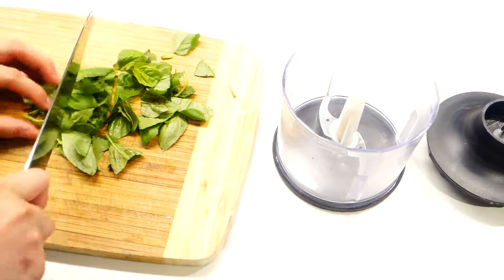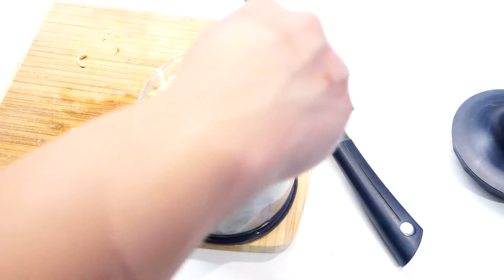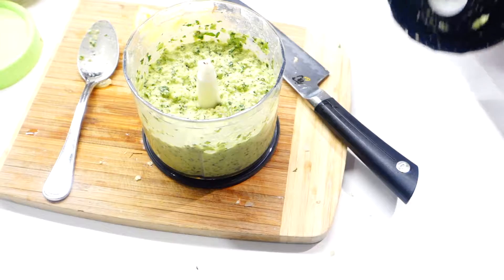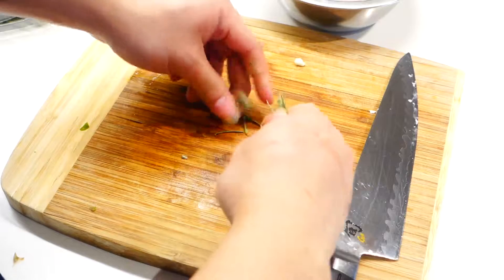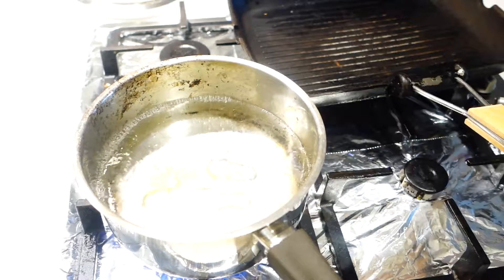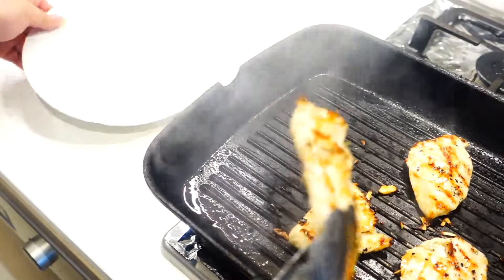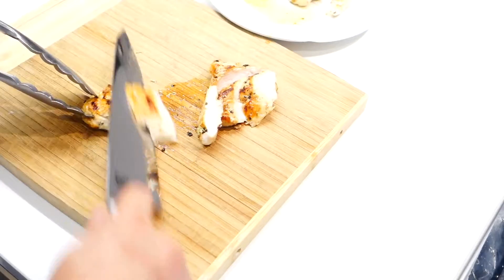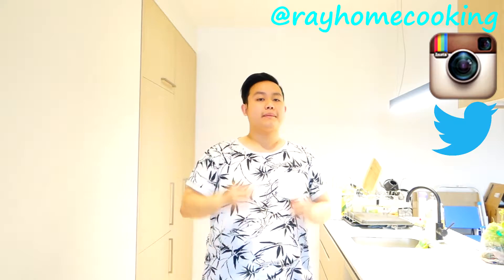Chilli Pesto Pasta w/ Grilled Chicken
Chilli Pesto Pasta

FOR ONE
150 grams Penne
120 grams Chicken Breast
2 cloves Garlic
1 sprig Rosemary
a pinch Salt and Black Pepper
3 pcs Asparagus
2-3 tbsp Chilli Pesto
Olive Oil for Grilling, Boiling and Sauteeing
extra pinch of Salt to boil pasta

CHILLI PESTO
a handful Basil
a handful Parsley
4 Green Chillies
4-5 cloves Garlic
1/2 Onion
50grams Pine Nuts
3 tbsp Parmesan
1/2 Lemon (squeezed)
5-6 tbsp Olive Oil
a big pinch of Salt and Black Pepper